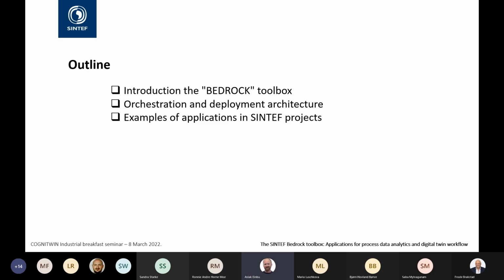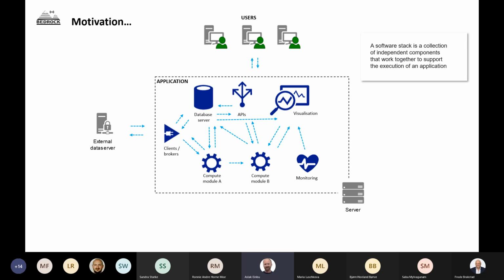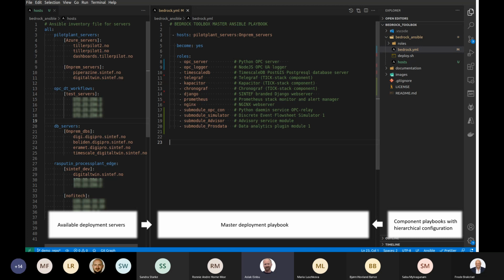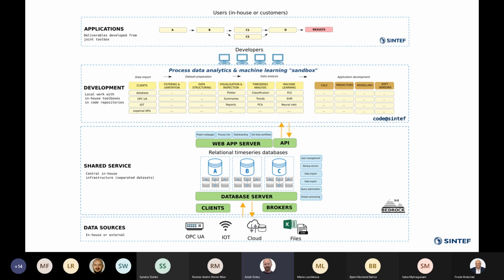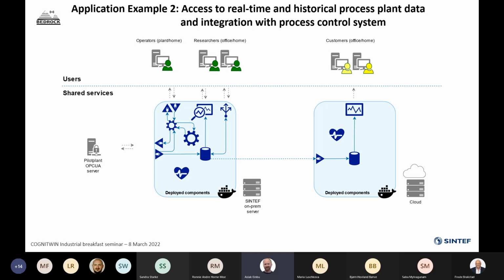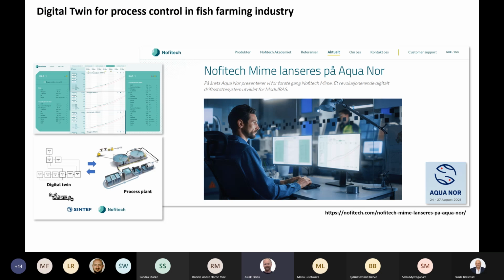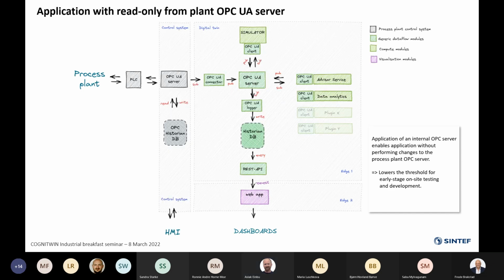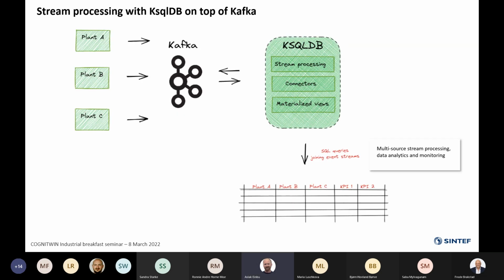DigiPro Breakfast Webinar - Bedrock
Bedrock is a framework used today as a foundation for easy access and analysis of process data, as well as the development and implementation of solutions for digital twins in the process industry.

The seminar will go through architecture and show examples of different uses of the system in projects at SINTEF.